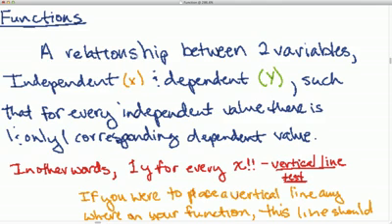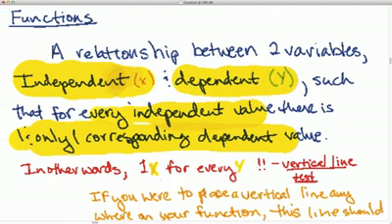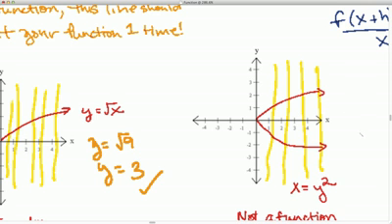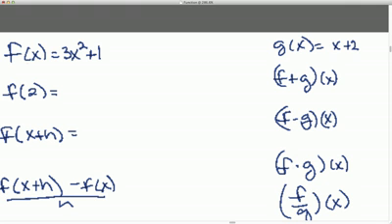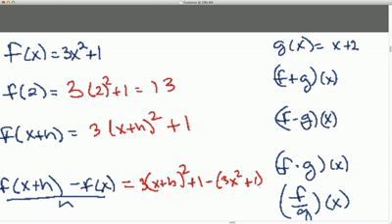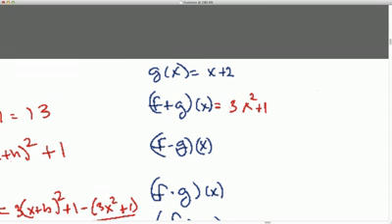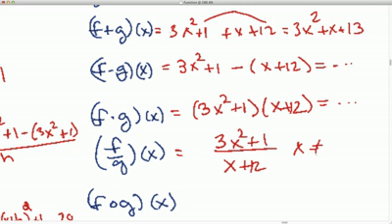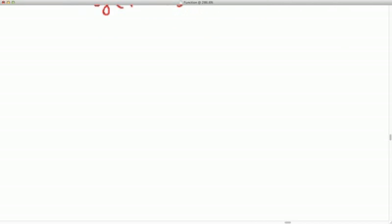[Math][Algebra]-Functions-Concept Video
Functions (Concept)